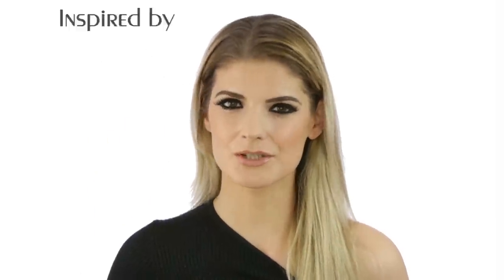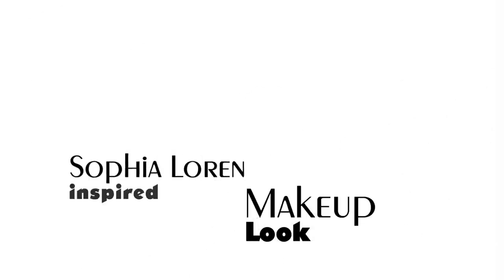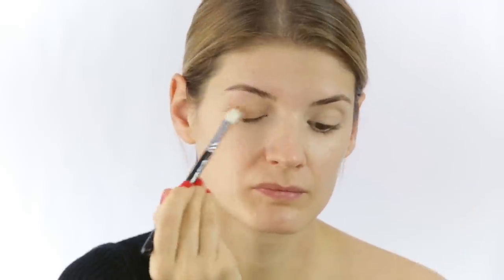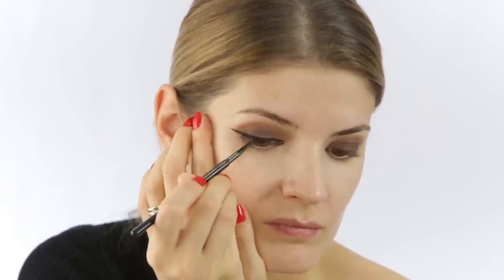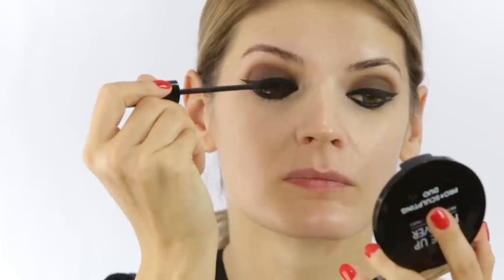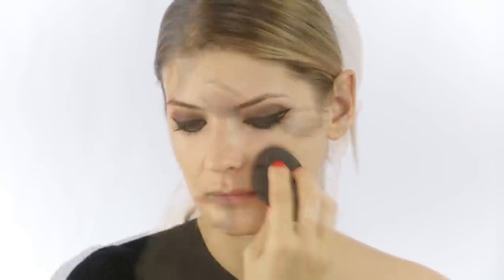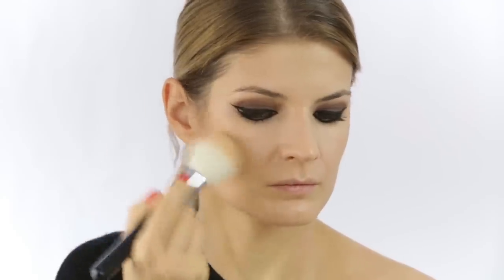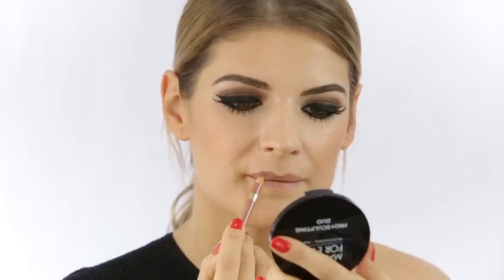Sophia Loren Inspired Makeup Look | ILINCA WOLFF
💕 Hi Beauties! 💕

💕 Love you! 💕

► PRODUCTS USED

► GADGETS USED
CANON 5D MARK III
CANON 24-70 f4
CANON 70-200 f2.8
Walimex RingLight
Walimex Daylight 1750
Walimex Daylight1260
Rhode NTUSB Microphone
MAGIX Video Deluxe 2017 Premium